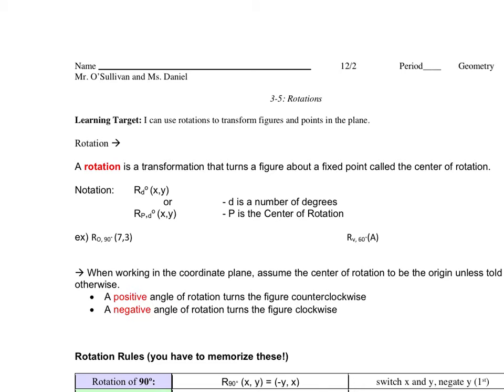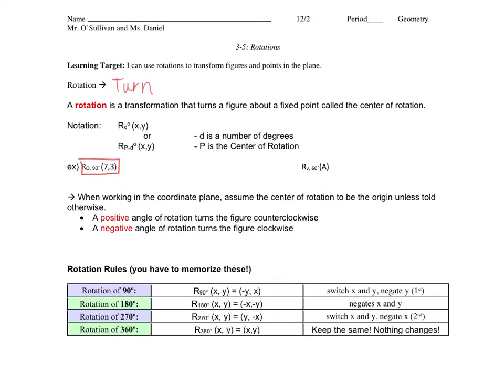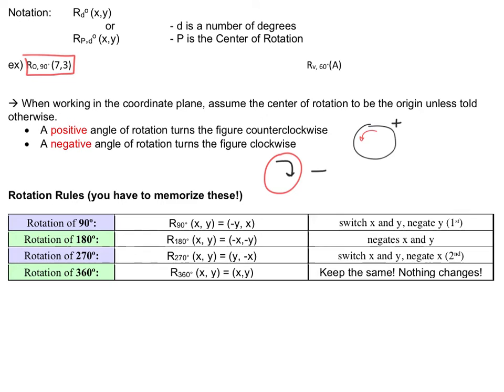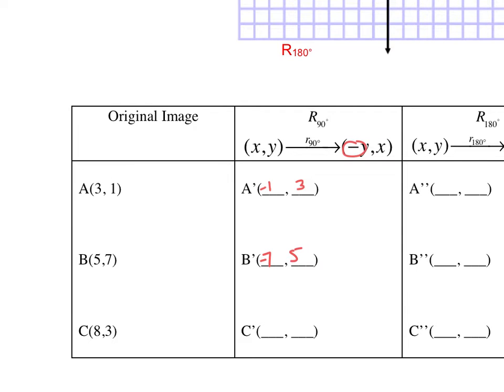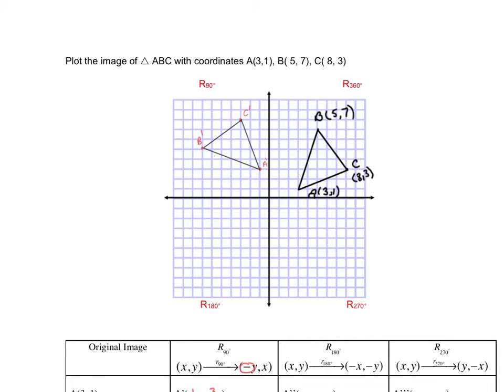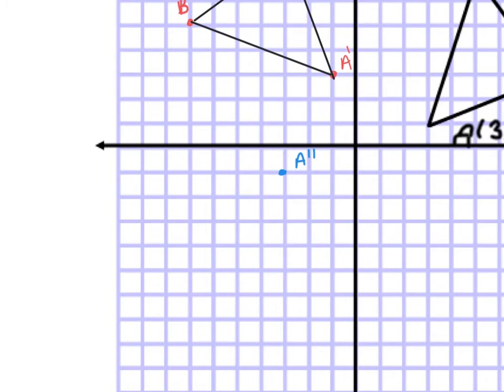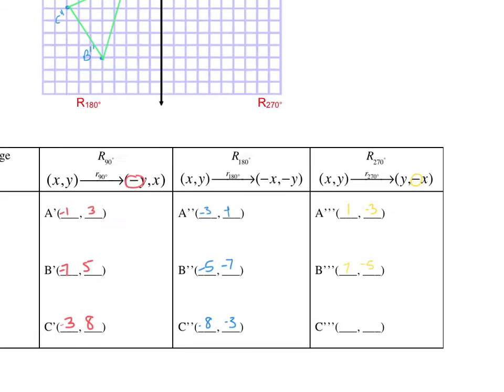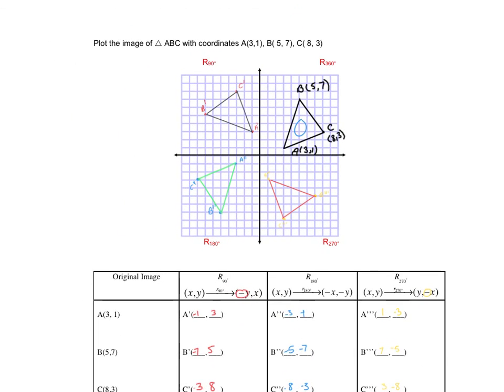3-5 Rotations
Hi ladies,

This is an edpuzzle lesson.

No delta math assignment today!!!

If you have questions, please e-mail.
Mr. O'Sullivan / Ms. Daniel